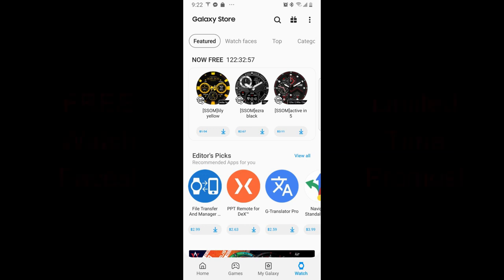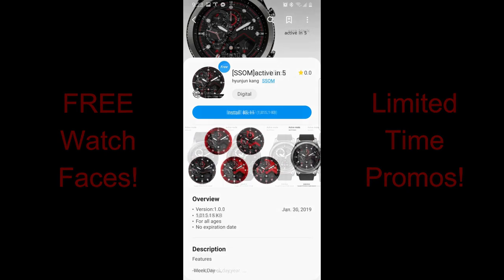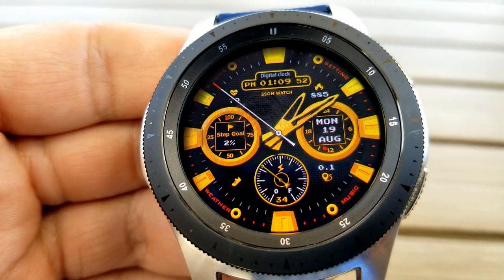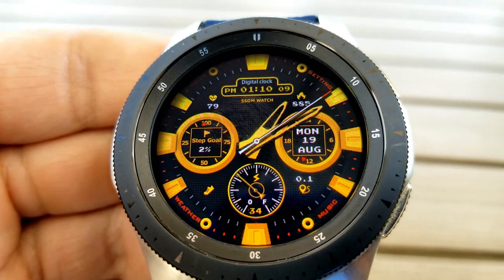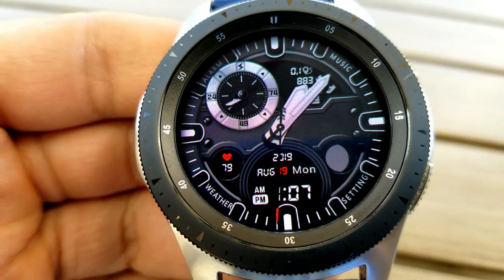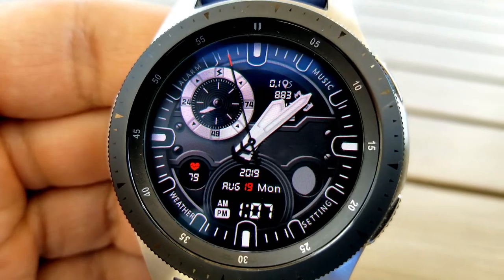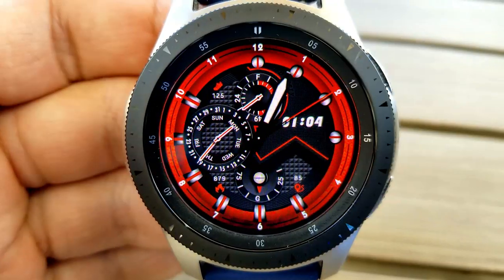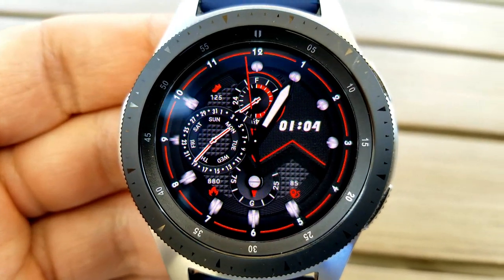TOP FREE Must See & Must Download Samsung Galaxy Watch/Gear S3 Watch Faces! - Jibber Jab Reviews!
Grab these 3 faces while you can as they are on limited time promos that are set to expire by Aug. 23rd!

Samsung Watchfaces
Smartwatch